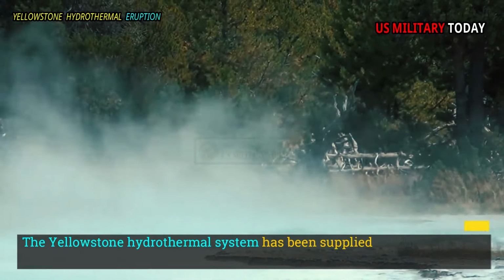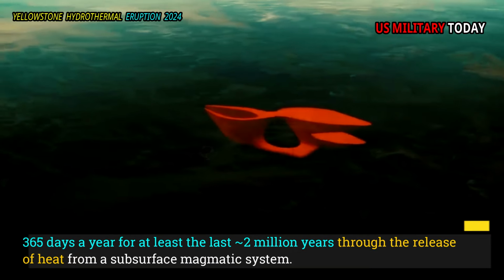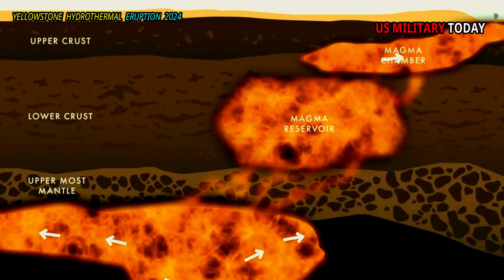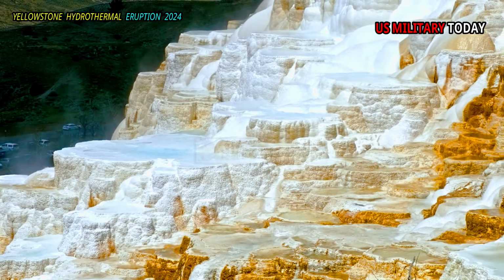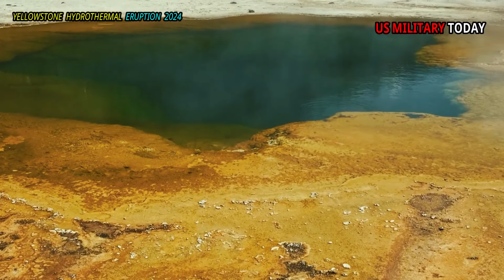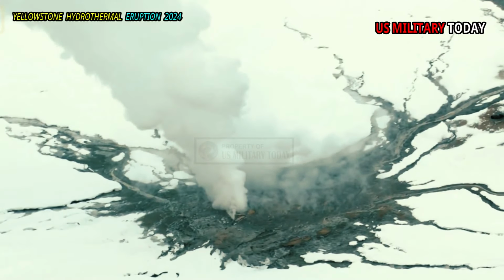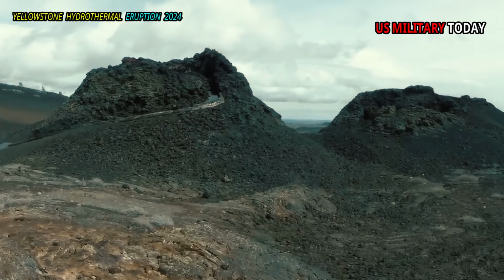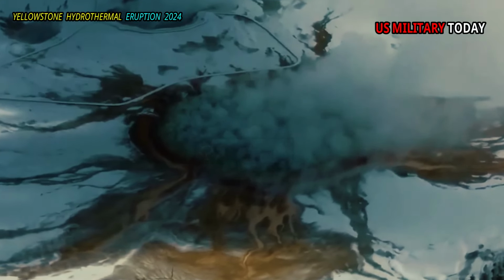Horrible Today: Live Footage Yellowstone Volcano Hydrothermal Explosion more terrible than expected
The Yellowstone hydrothermal system has been supplied with electricity 24 hours a day, 365 days a year for at least the last ~2 million years through the release of heat from a subsurface magmatic system. The presence of this heat source causes convection of meteoric water (from rain and snowmelt) which circulates between the magma reservoir and the surface.

Therefore, the activity and chemistry of hydrothermal systems are controlled by inputs from the surface (i.e., the amount of water and the temperature of shallow water-rock interactions) and from depth (the amount of heat, volatile substances, or fluids supplied from crystallization processes). magma). You might imagine that as these variables change over time, the hydrothermal system at the surface changes as well.

But it is difficult to sort out what surface or deep inputs caused what changes at the surface, especially when those changes may have occurred hundreds to thousands of years ago. Geologists are addressing this challenge by investigating the enigma of old travertine deposits located within the Yellowstone caldera.